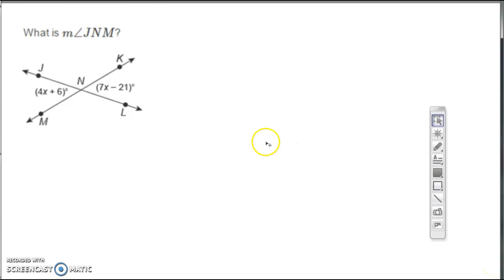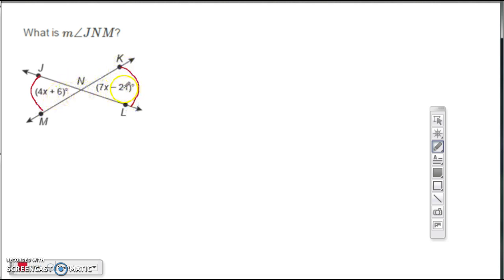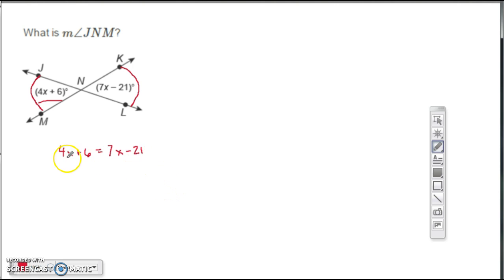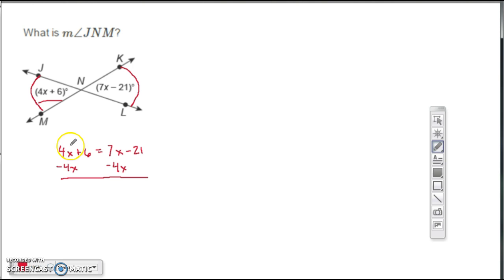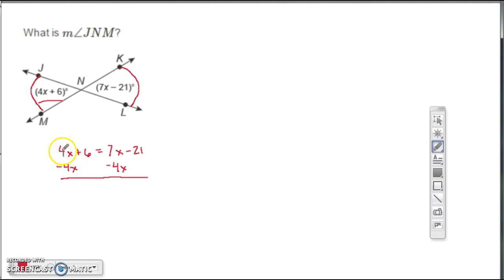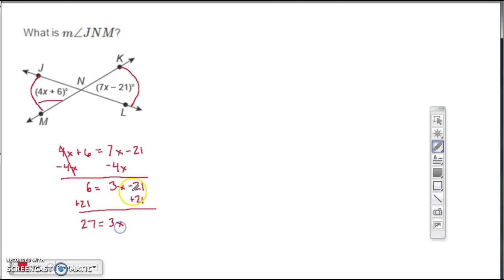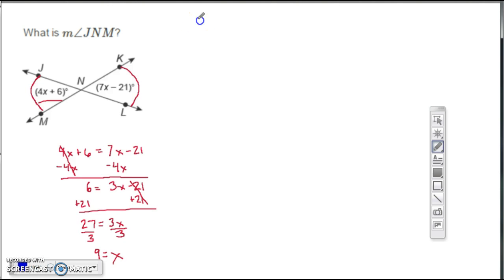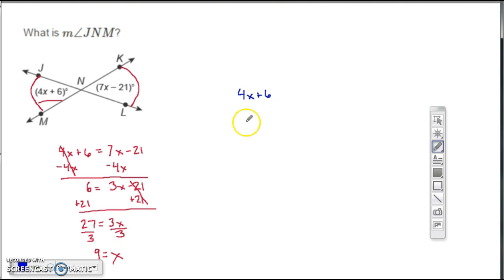GEO 3/4 Vertical Angles